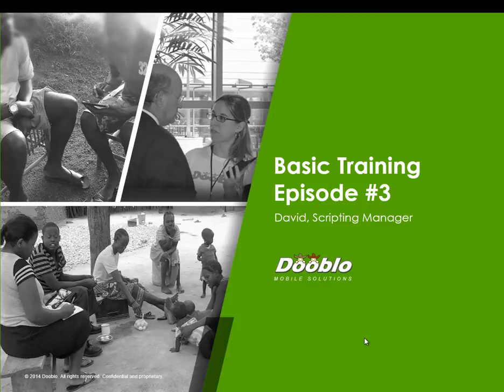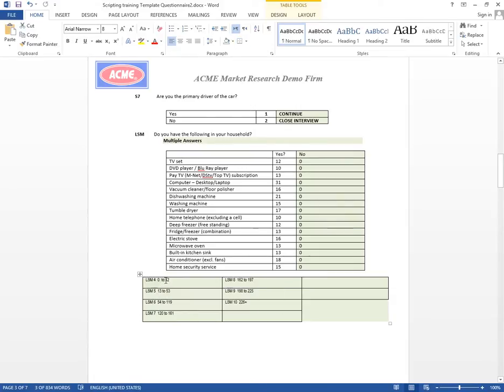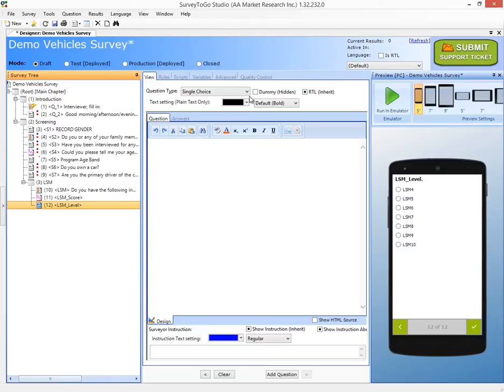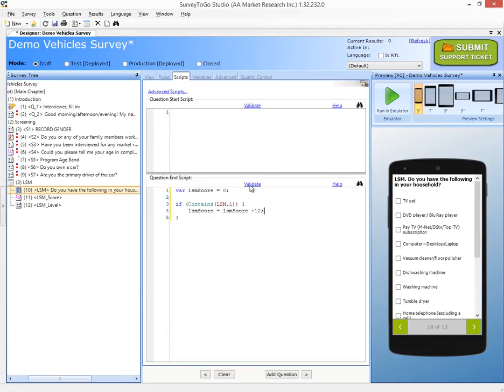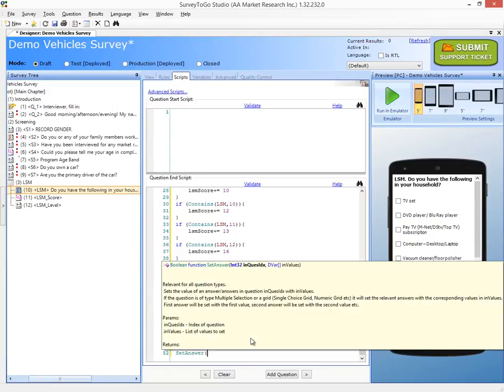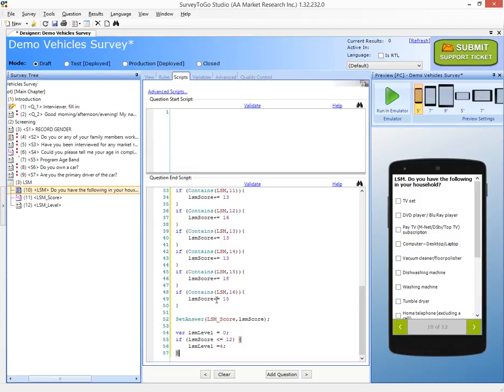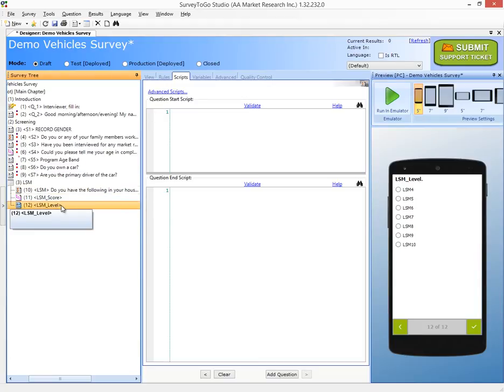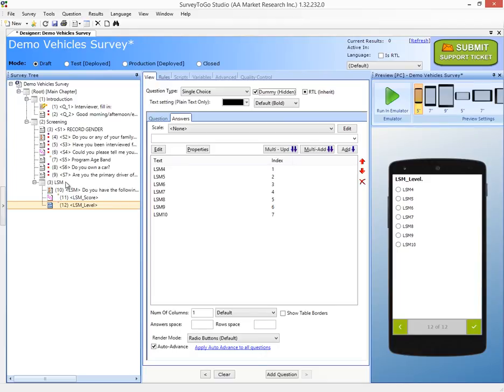SurveyToGo Basic Scripting Training - Episode #3 - LSM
In this episode we script the LSM part of the questionnaire. The LSM is a great example of how to script sections that have some calculation in them which then categorize the subject into brackets. We go through the code of calculation along with some bracketing logic and how it should be applied with SurveyToGo to keep track of both the calculation and the chosen bracket.

Here is the download link for the material of the episode. The ZIP file contains the questionnaire and the SurveyToGo script:

Here is more information on how to import the script SRV file into your organization account: